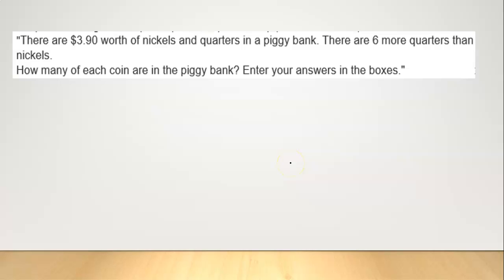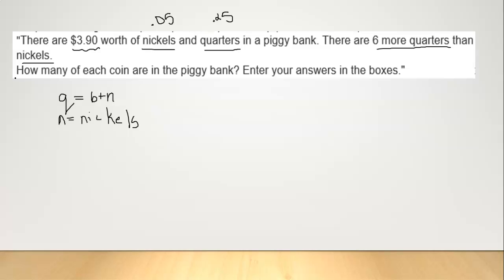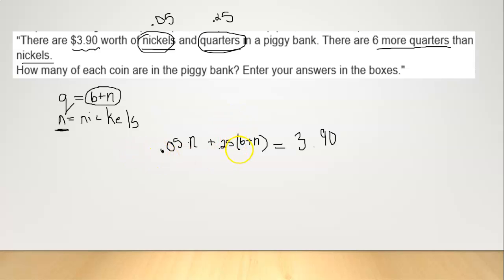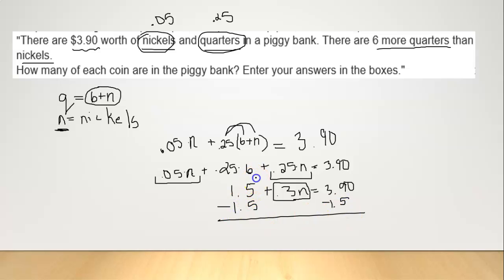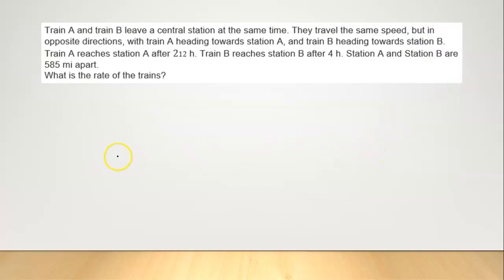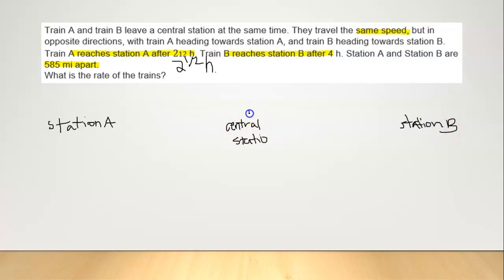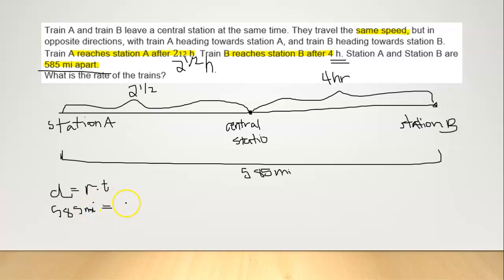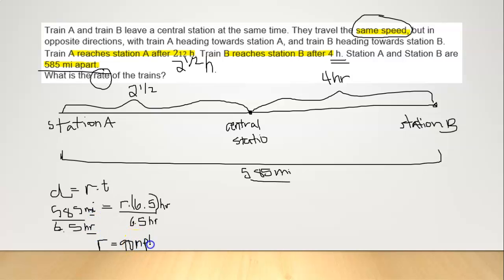2.05 Applications of Linear Equations